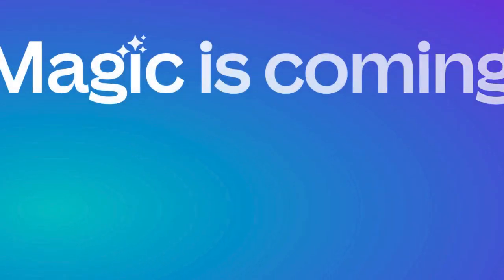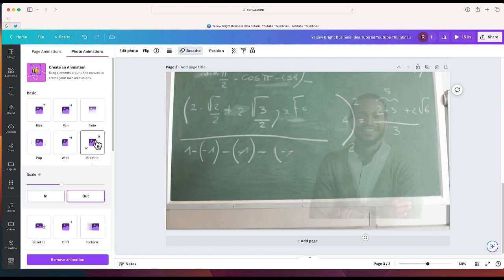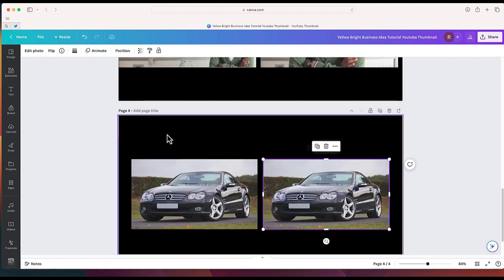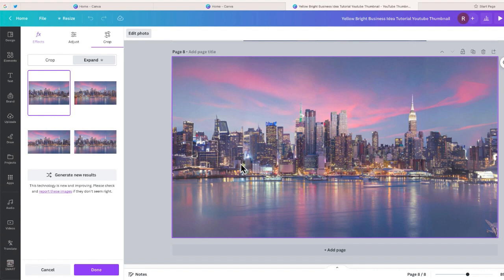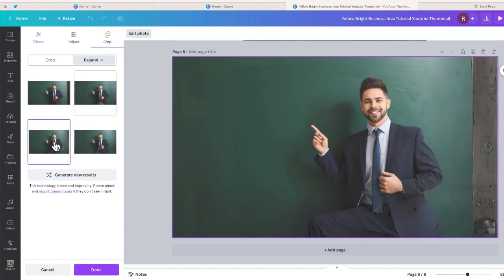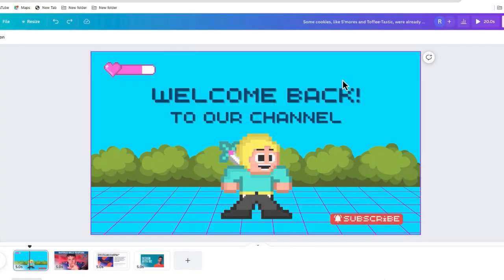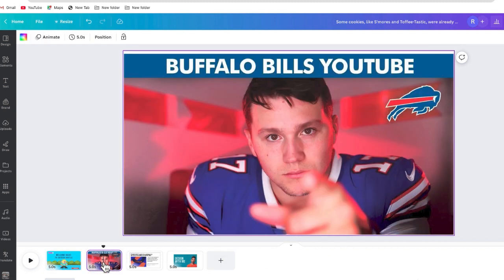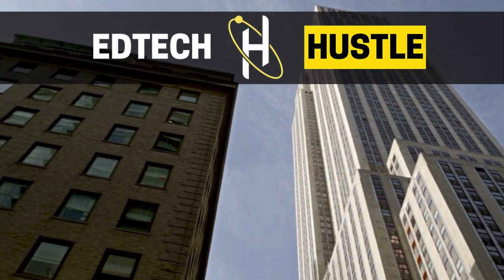NEW Canva Magic: Unpacking 3 Game-Changing AI Photo Tools!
Step into the future of photo editing with @canva  trio of AI-powered tools! In this video, we'll dive deep into the capabilities of Magic Grab, Magic Expand, and Grab Text. From effortlessly extracting subjects and intelligently resizing images to making any text within a photo editable, these tools are set to revolutionize your design process. Join us as we explore each feature, demonstrate their transformative powers, and share tips to harness their full potential. Whether you're a design pro or just getting started, these Canva innovations promise to elevate your creative game. Don't miss out on mastering the magic!